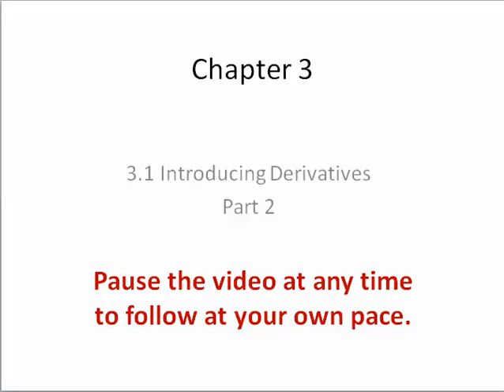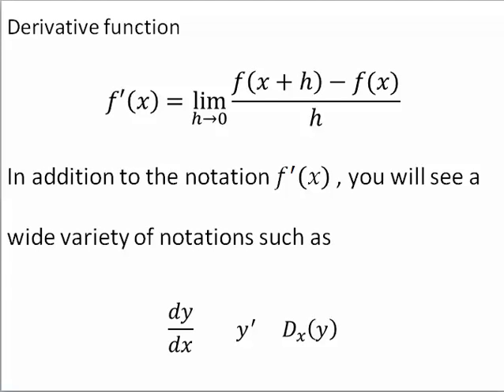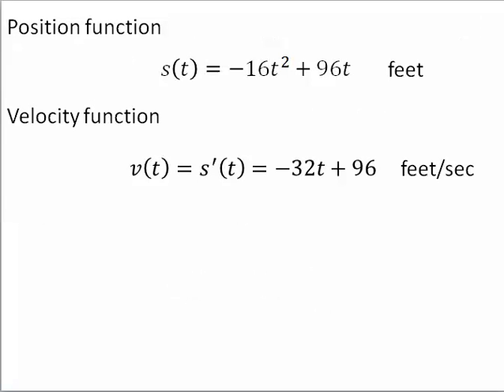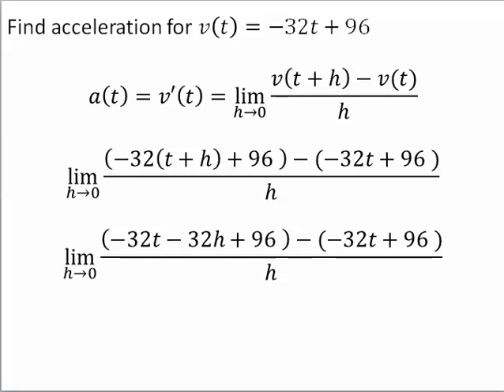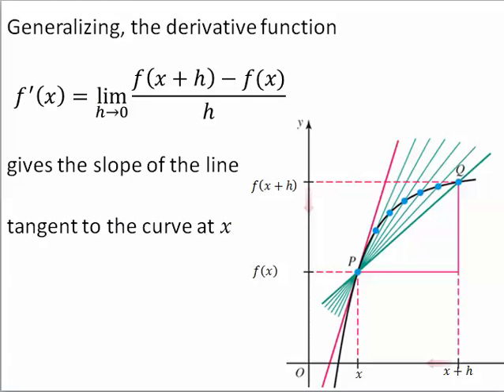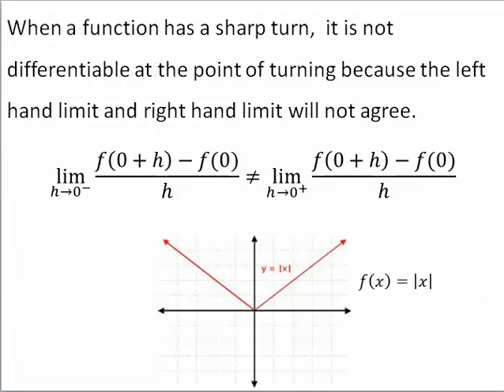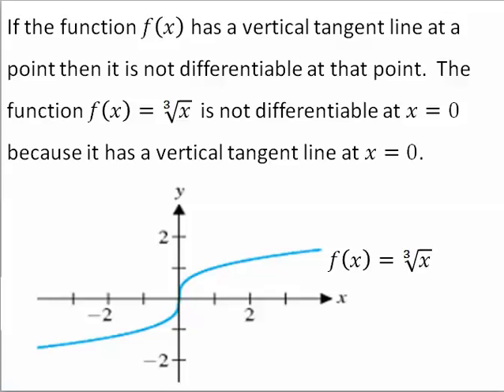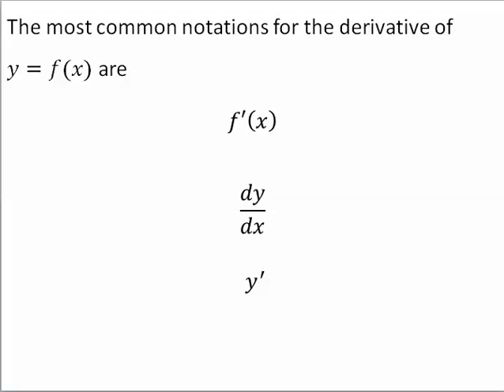3.1 Introducing the Derivative Part 2